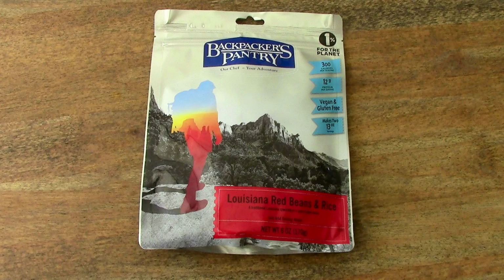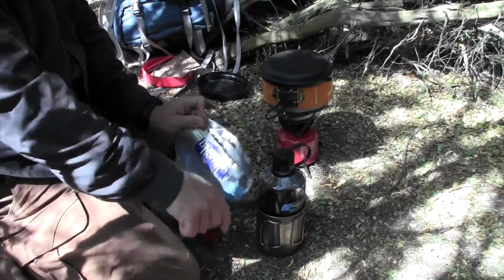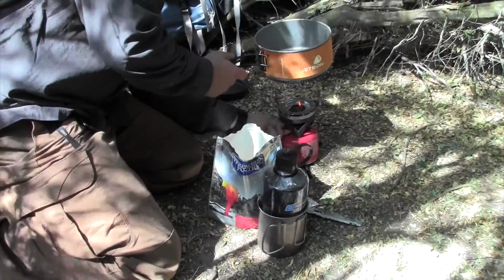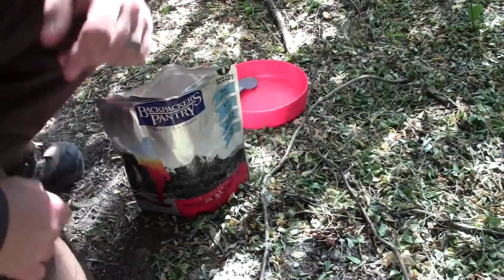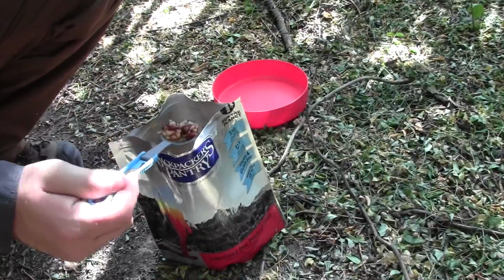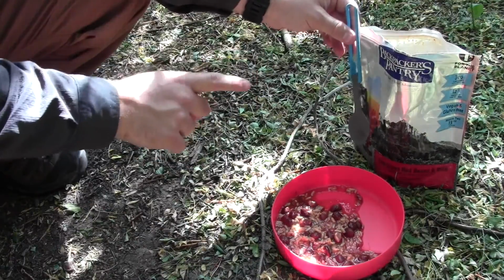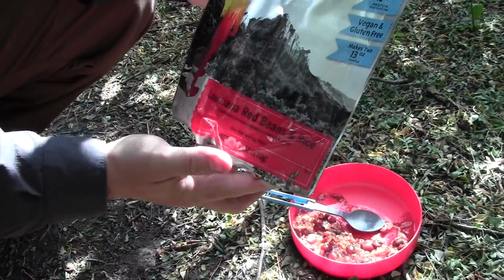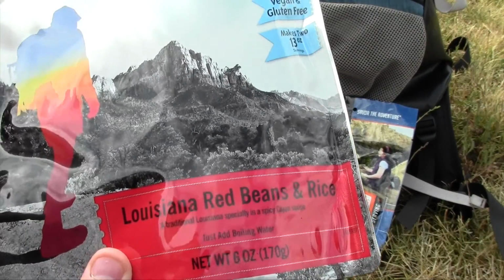Backpacker's Pantry Louisiana Red Beans & Rice : Full Review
In this video I review the Backpacker's Pantry red beans and rice meal. This meal is described as a traditional Louisiana specialty in a spicy Cajun sauce. All that you have to do to reconstitute this freeze dried meal is add boiling water and wait a couple minutes. The Louisiana red beans and rice from Backpacker's Pantry is a very flavorful meal. It's spicy but in a good way. This entree contains red beans, precooked long grain white rice, tomato, onion, potato starch, salt, new mexico chili pepper, sugar, corn starch, garlic, cumin seed, oregano and cayenne pepper. All those ingredients combine into a very delicious meal.